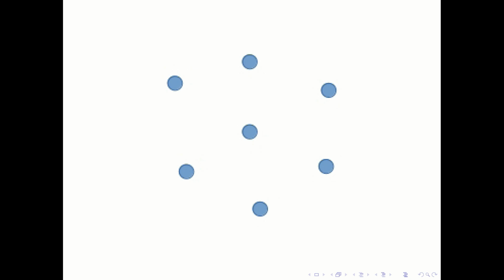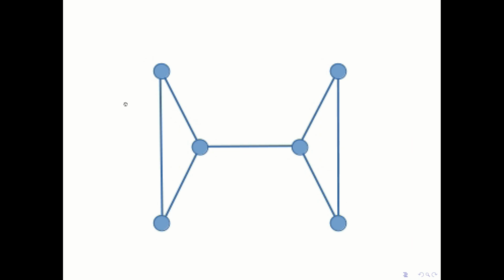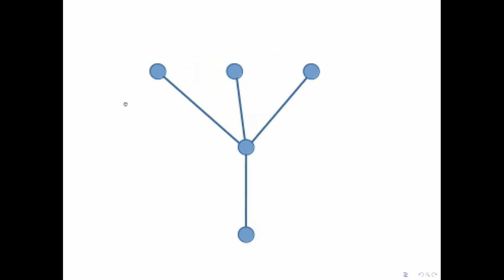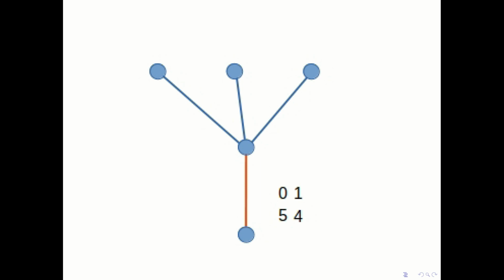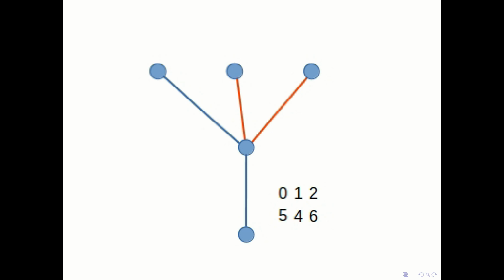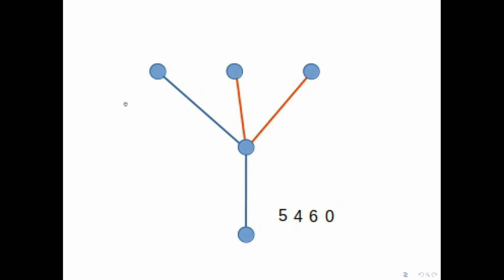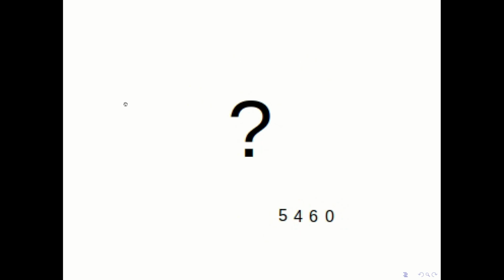Introduction to Game of Trees